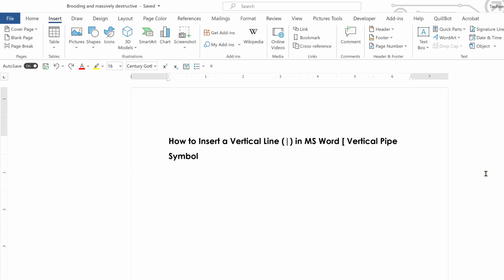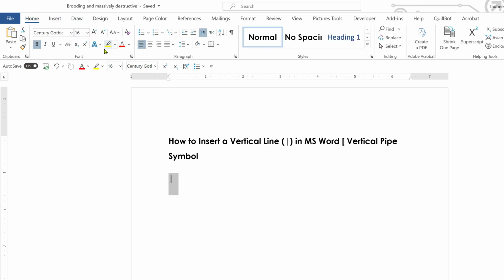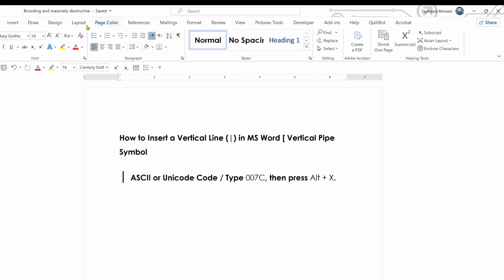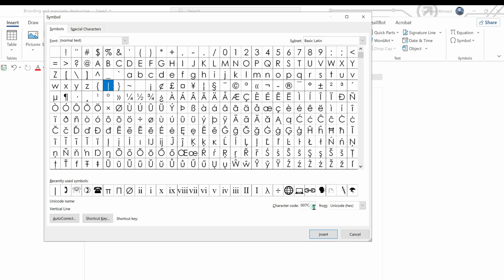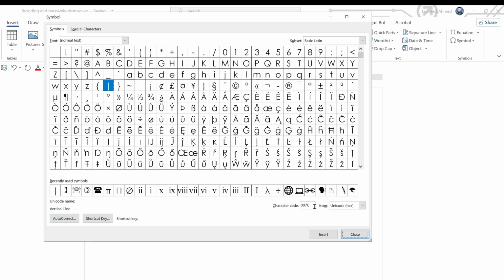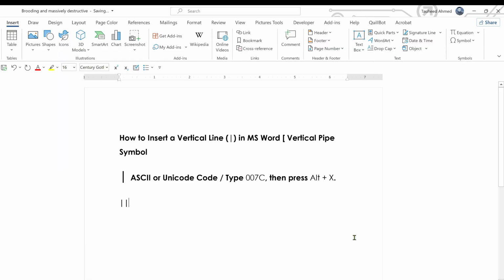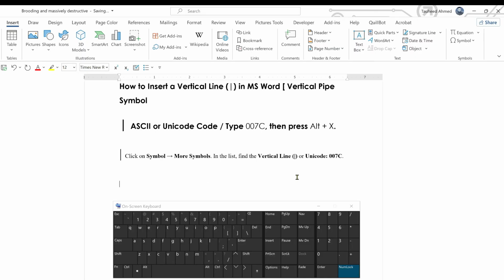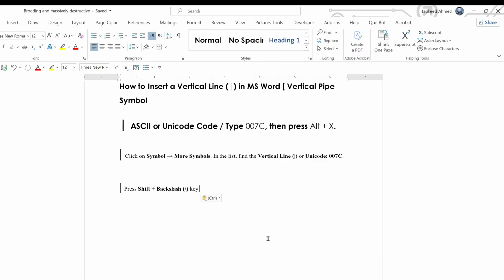How to Insert a Vertical Line (|) in MS Word [ Vertical Pipe Symbol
In this video you will learn How to Insert a Vertical Line (|) in MS Word [ Vertical Pipe Symbol